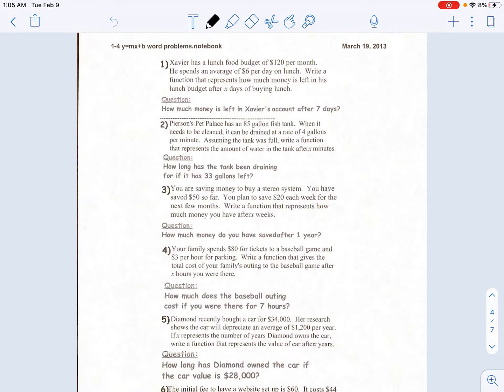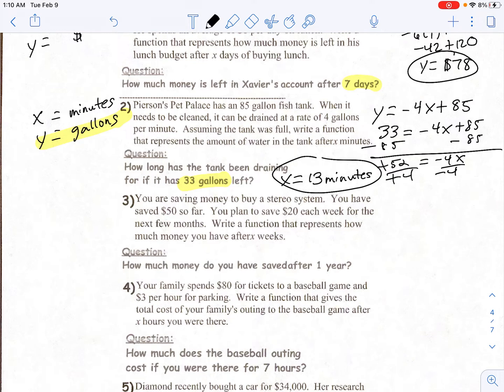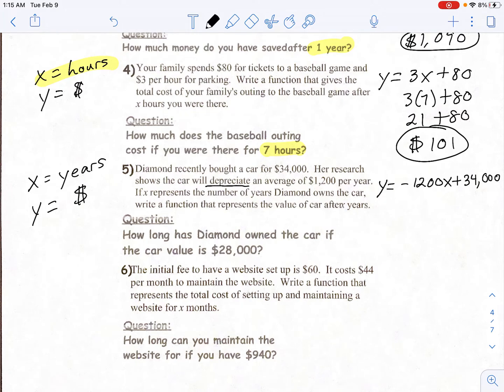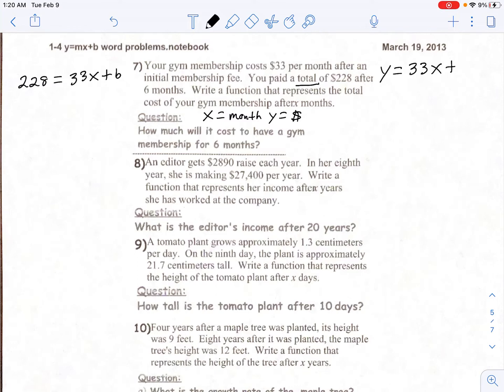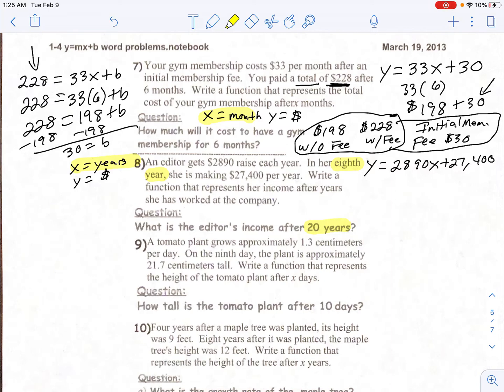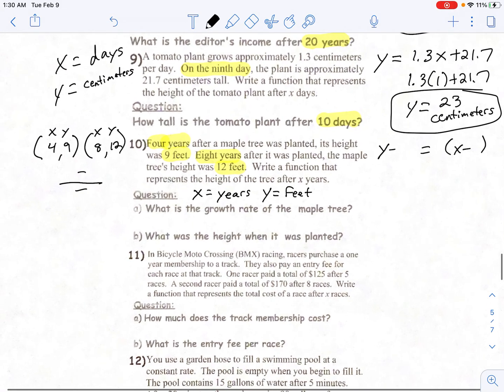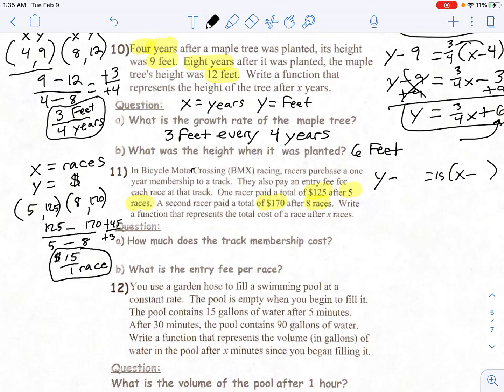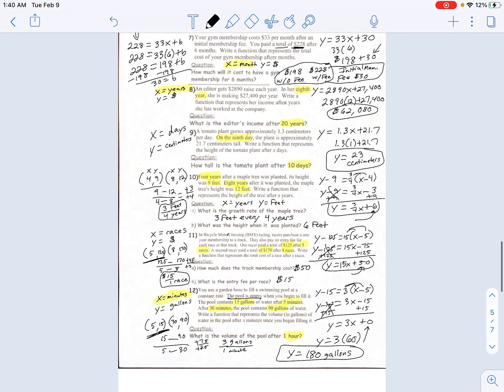y=mx+b Word Problems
y=mx+b notebook word problems  1 -12